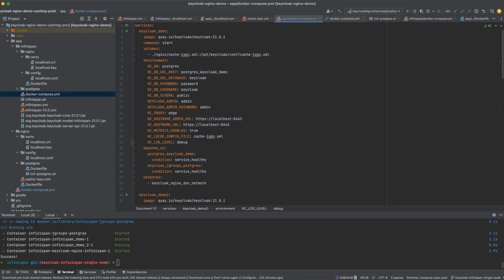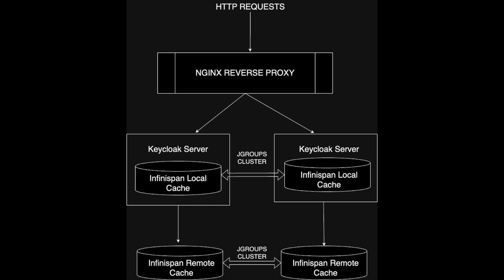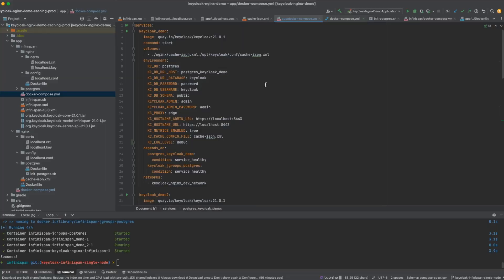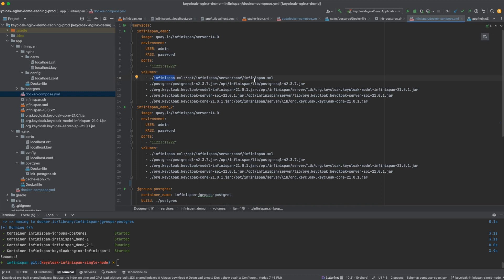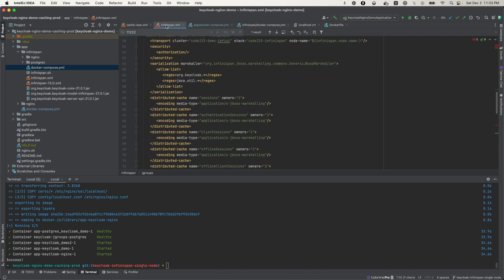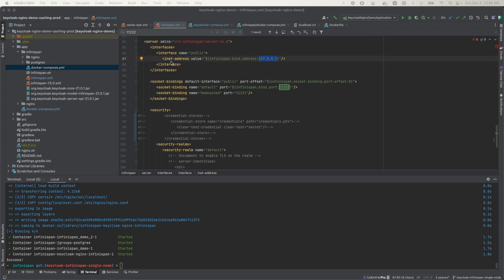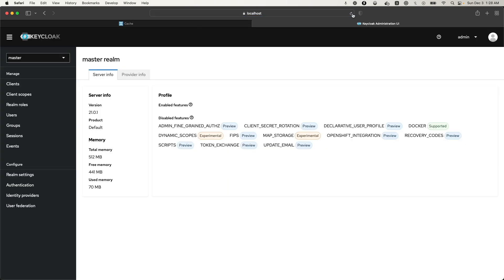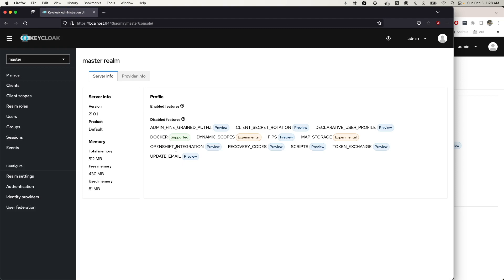Deploy Keycloak to Production pt 2: Docker, NGINX, HTTPS and Infinispan Client/Server Architecture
By default, Keycloak uses an embedded Infinispan cache. This video demonstrates how to run Keycloak with Infinispan using the client/server architecture instead. This means that we will have Infinispan servers in their own cluster in a separate JVM and Keycloak will store all the distributed caches in these remote Infinispan servers.

Timestamps:
0:00 - Intro
0:27 - Keycloak Embedded Caching Overview
1:25 - Keycloak Client/Server Caching Overview
2:50 - Keycloak Docker Compose with Infinispan Client Configuration
4:22 - Infinispan Docker Compose with Infinispan Server Configuration
6:31 - Infinispan Server XML Configuration and Keycloak Infinispan Client XML Configuration
10:35 - Infinispan Admin Console UI Overview
12:43 - Keycloak Caching Data in Infinispan Cluster
15:38 - Infinispan Server in Action: Restart Keycloak and Log In
16:40 - Infinispan Global Statistics
17:09 - Conclusion